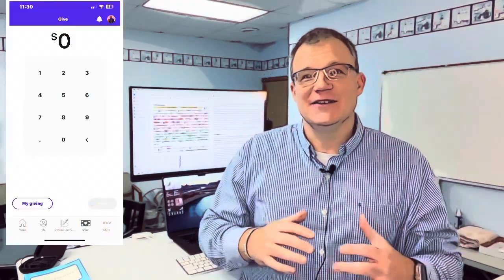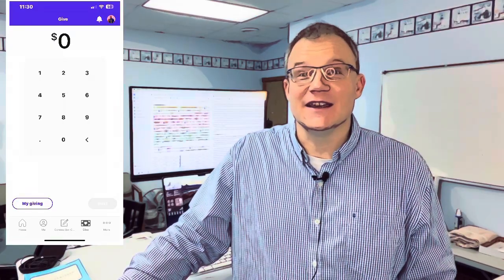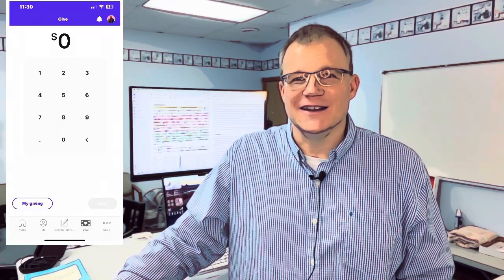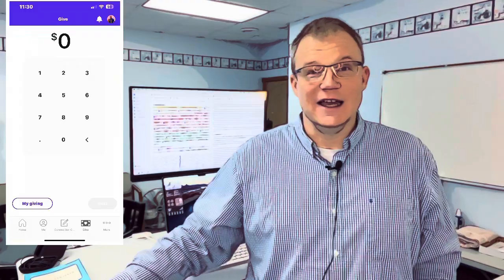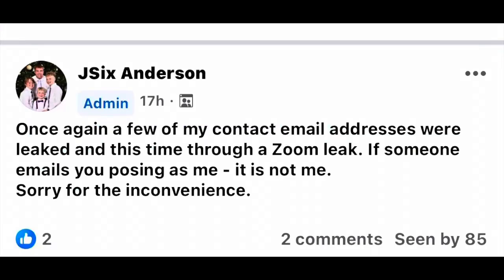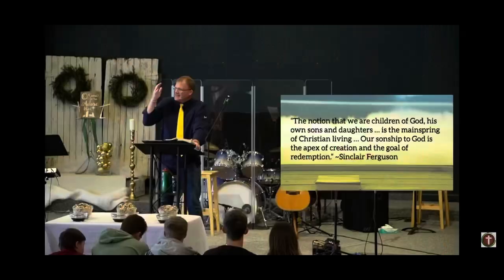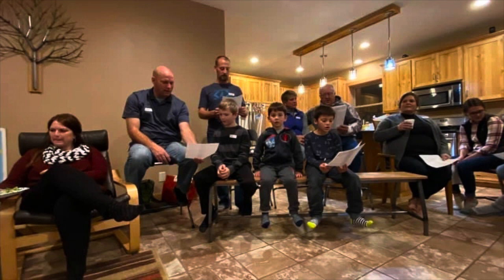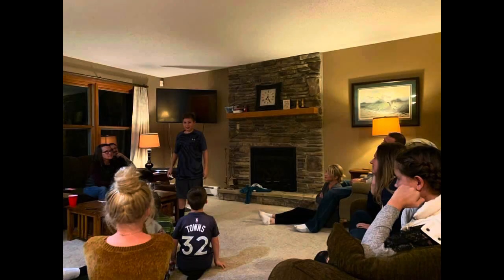From Pastor Jake 012424